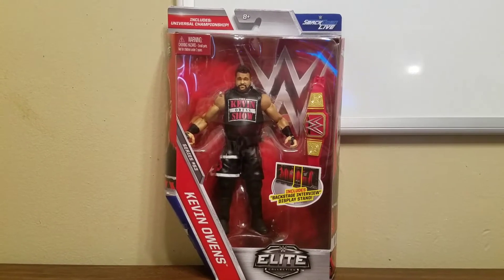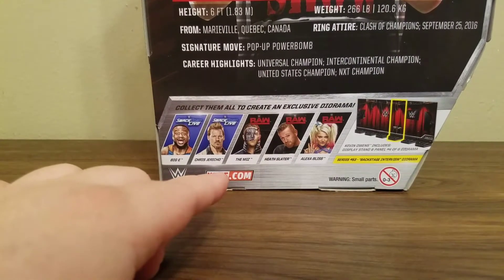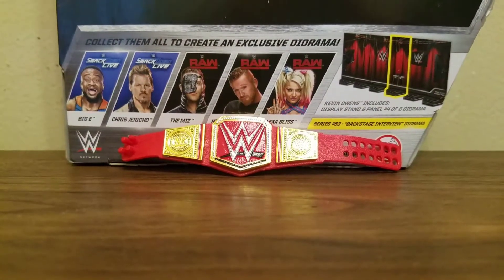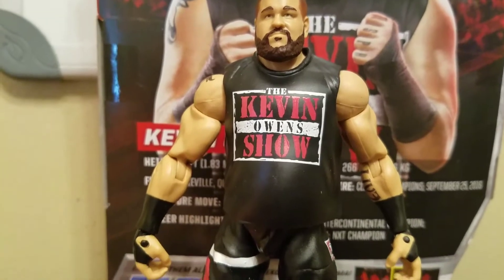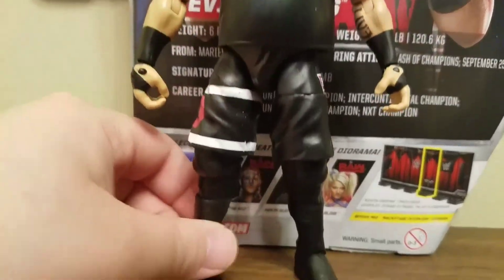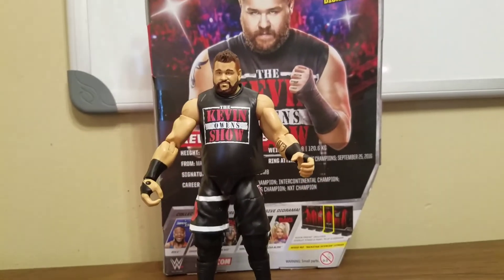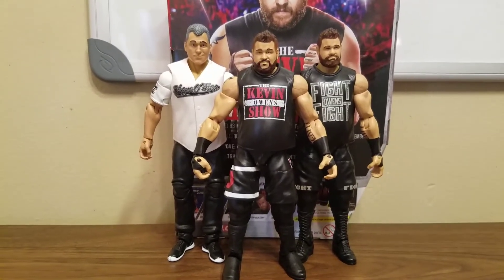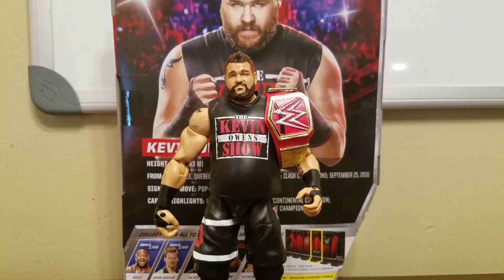WWE Elite 53 Kevin Owens Figure Review!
7/10 here guys, Mattel really needs to rethink things. Newer kickpads sucks ass!! Minus the kickpads, the figure is awesome.